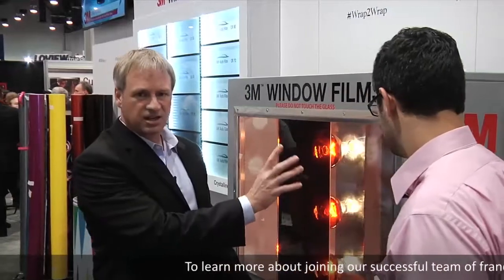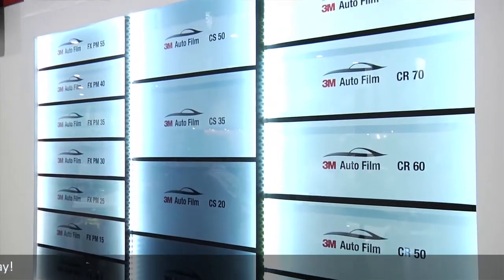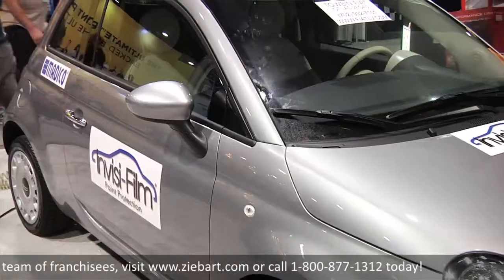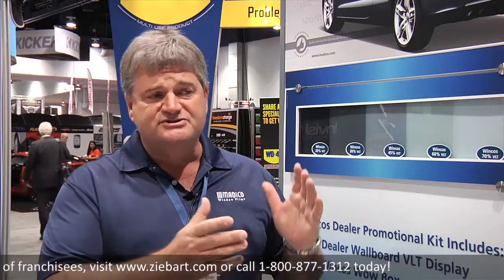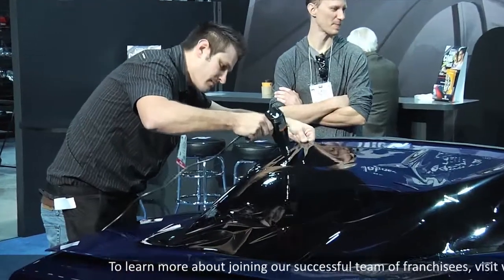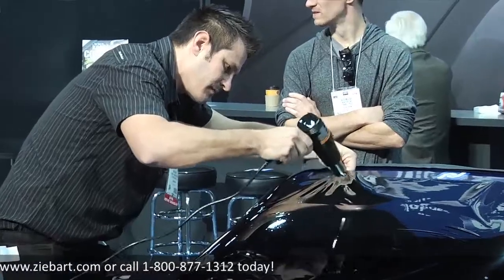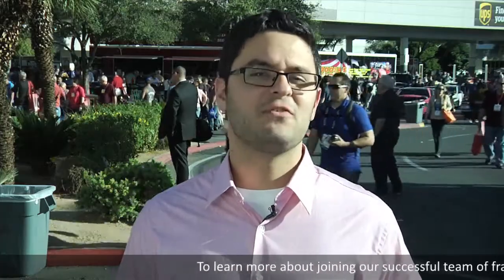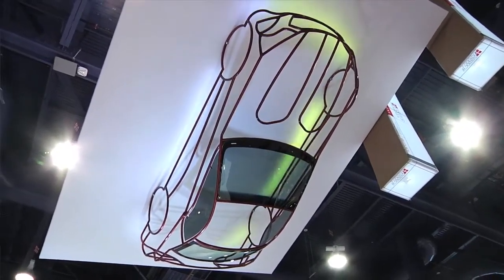SEMA Exhibitors: Film's Practicality Brings Product Awareness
No one knows the advantages of film better than the companies that sell it. We talked with some of their representatives about how film consumers are getting the product installed not because of its good looks, but its significant practical applications.